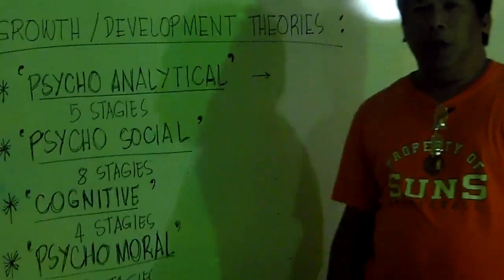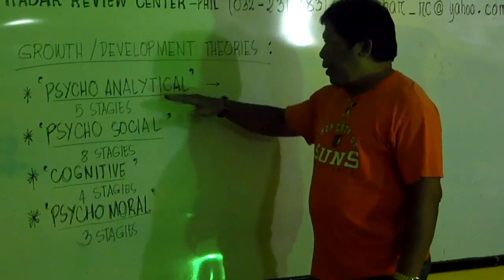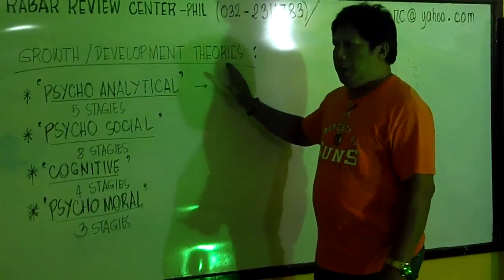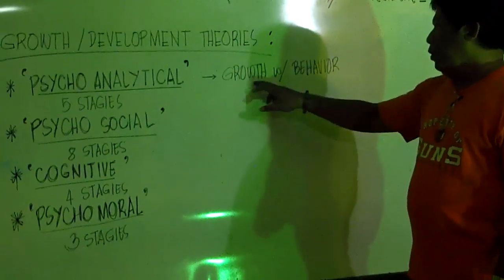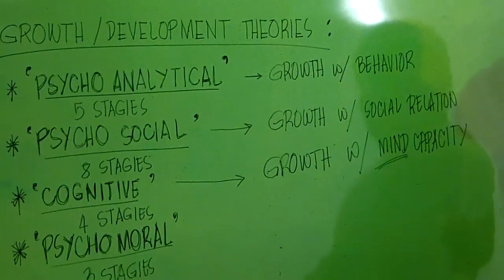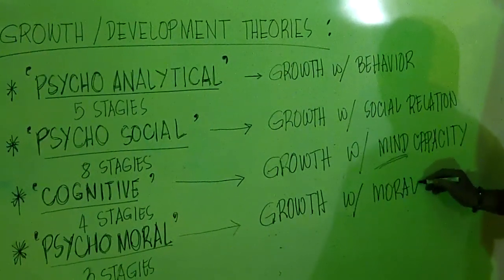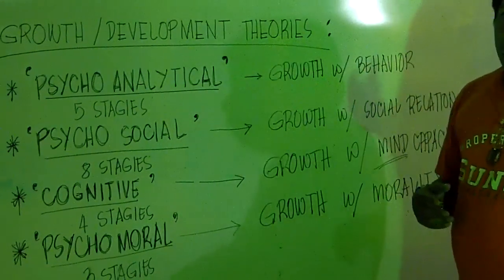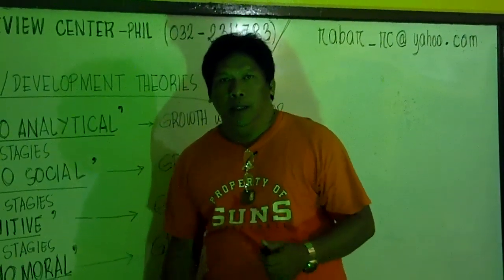Growth / Development Theories (LET-PRC Teachers Board Examination Tutorial)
Rabar Review Center Philippines